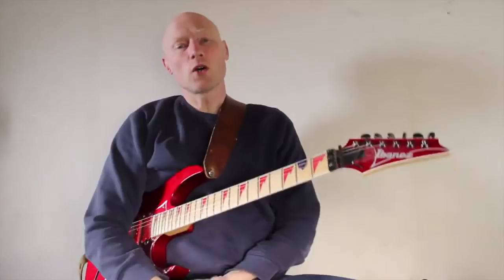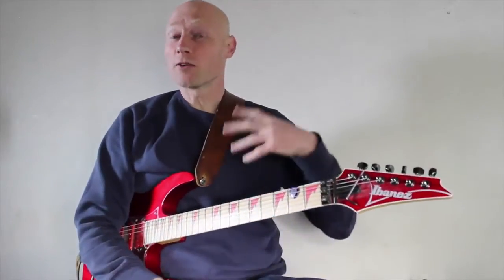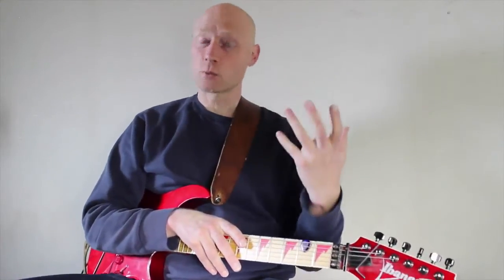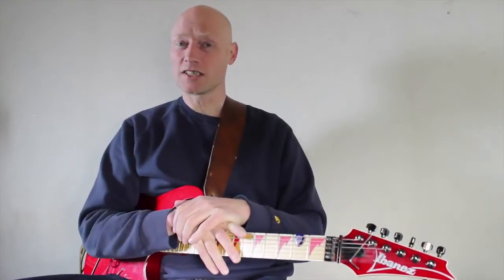The speed guitar methodology 4 week's course